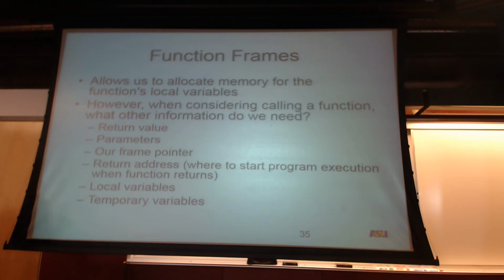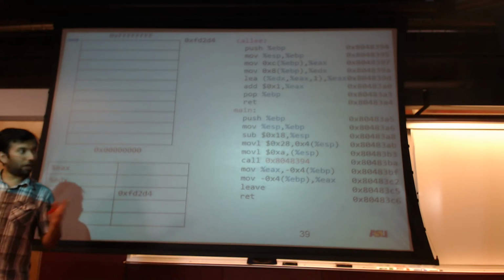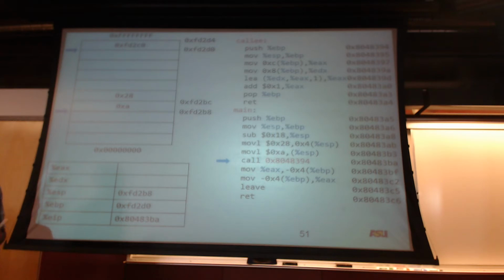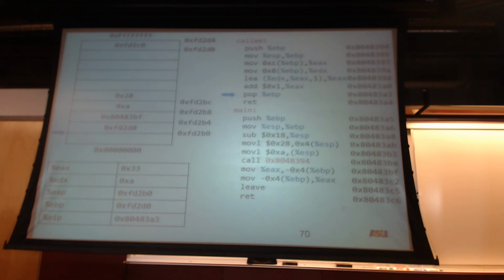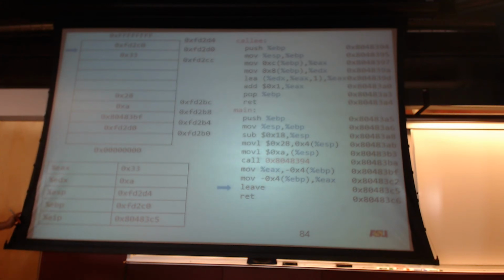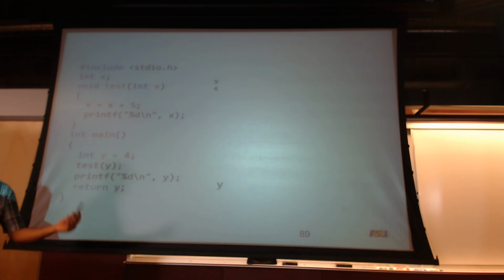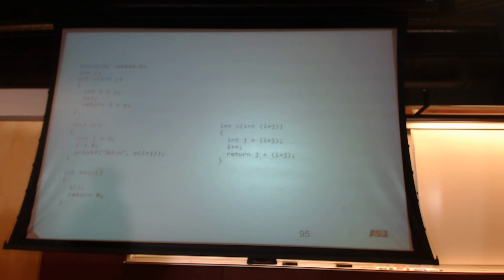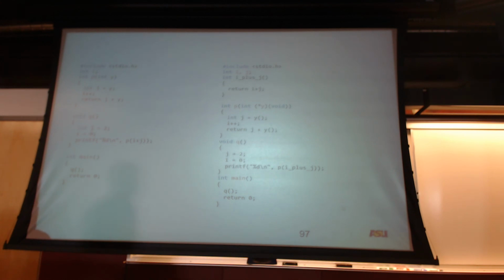WIN 20170726 10 12 43 Pro